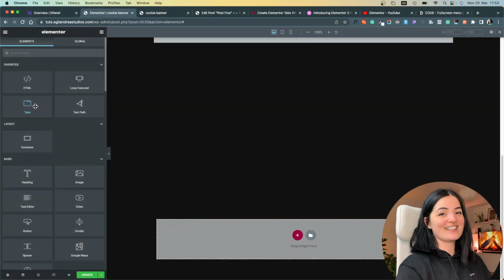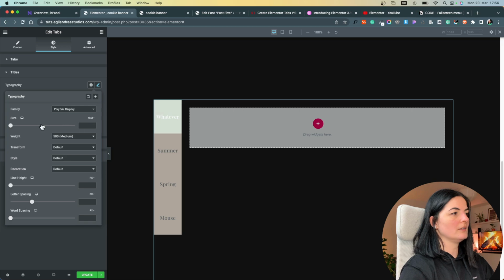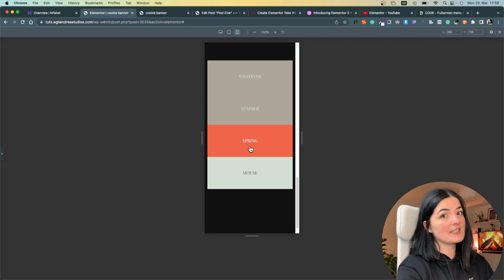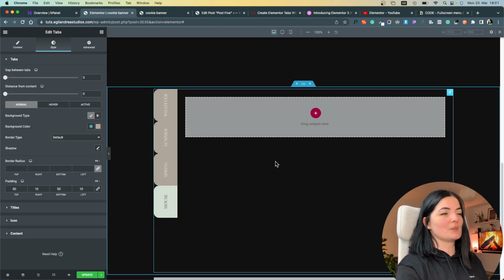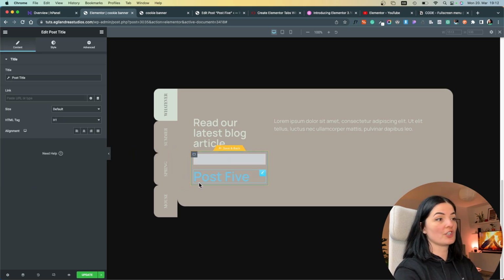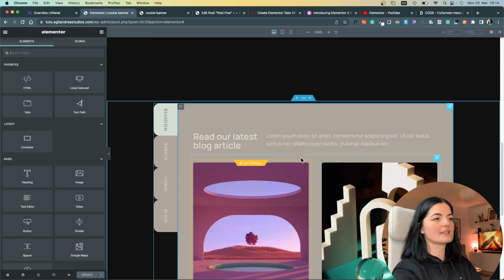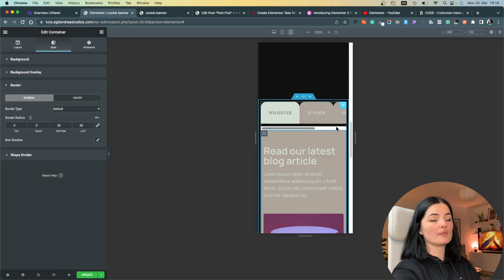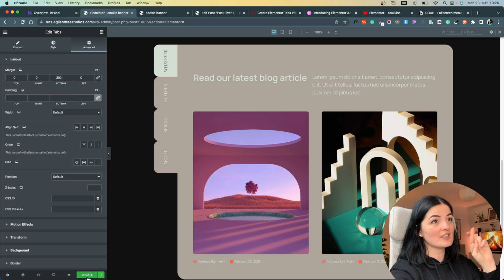Experimenting with the NESTED TABS and LOOP GRID - Elementor Wordpress Tutorial Flex Container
This was a tough one although it does not seem so from the video. The Nested Tabs widget is quite buggy at the time of filming this video, I really hope that a more stable version comes out soon because this will be such an asset. Until then, enjoy this video :)

Code for the horizontal scroll on mobile thanks for this @elementhow691 :)

Timestamps:

00:00 Intro
01:17 Designing our tabs
07:38 Building the first tab container with the Loop Grid widget
12:37 Making it responsive
15:43 Outro

🟠 TRY ELEMENTOR

🟠 TRY HOSTINGER